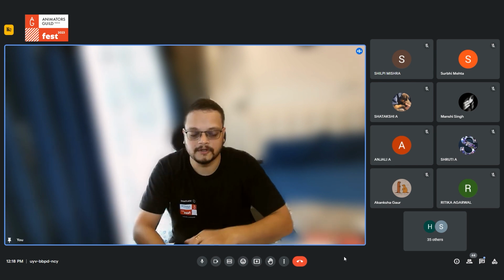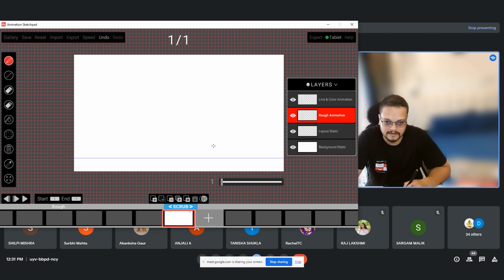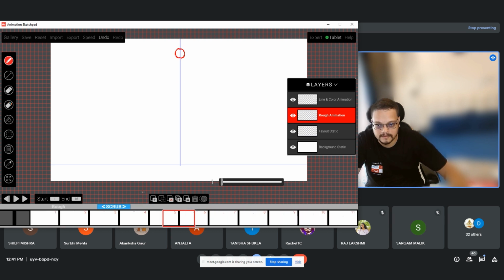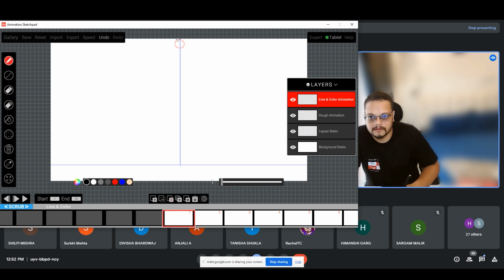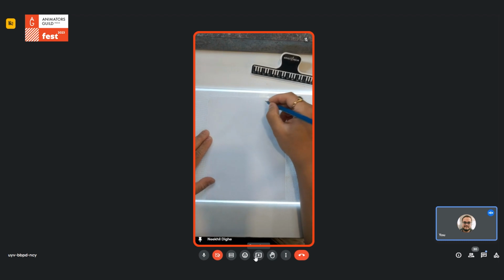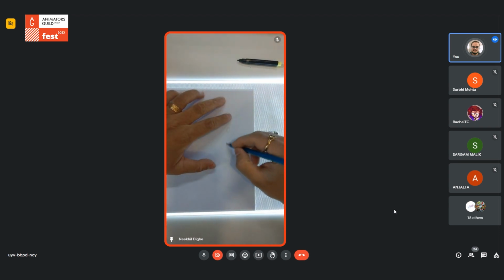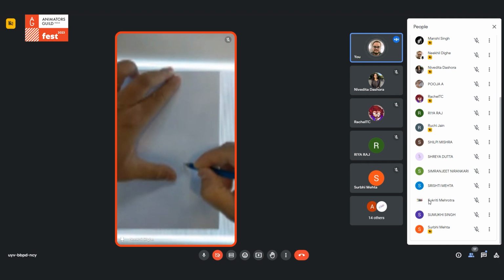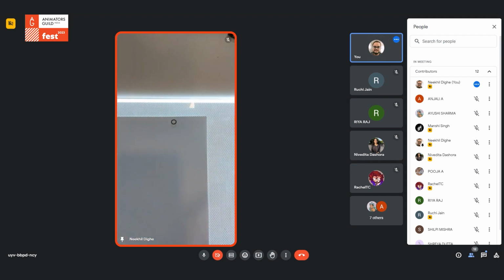AGIF23 x Algobyte: Session 2: The Flipbook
Highlights from Session 2: The Flipbook
As part of our AGIF23 pre fest festivities, we have been involved in an exciting workshop arranged by Algobyte from Banasthali Vidyapith, in collaboration with Animator's Guild of India, on Introduction to Animation for the girls of Banasthali Vidyapith.

Conducted on weekends, the workshop consists of 4 sessions, starting with Introduction to Animation, a brief history of Animation, learning 12 principles of animation, gesture drawing, flipbook, and introduction to stop motion. This workshop will be a fun, light hearted introduction to the realm of an otherwise vast stream of animation.

Neekhil Dighe, is a senior animator, artist, and communication designer at Trip Creative Services. The goal of the workshop is to introduce students of Banasthali Vidyapeeth to animation and give them a gist of the beauty that this art has to offer.